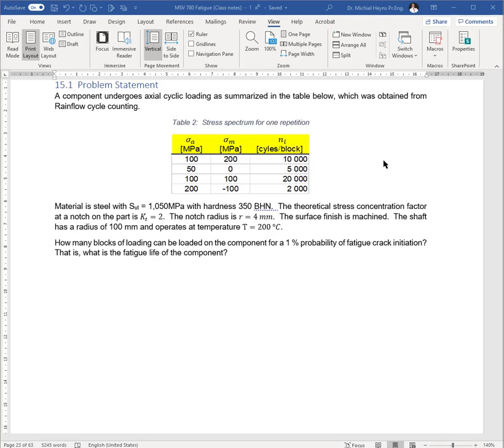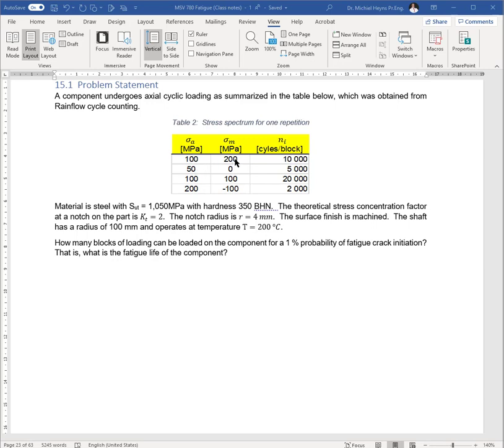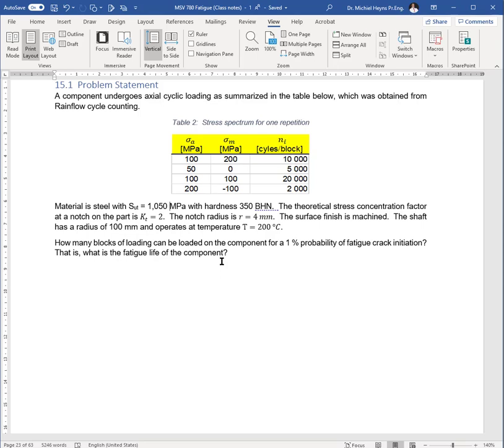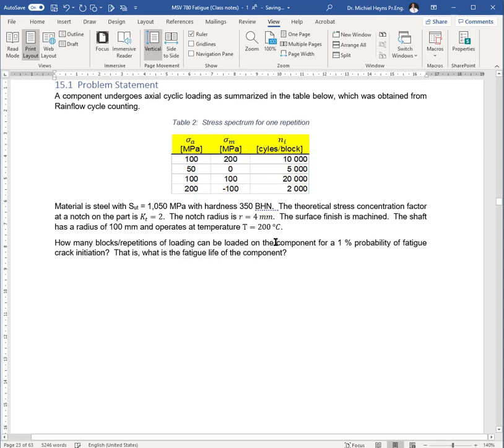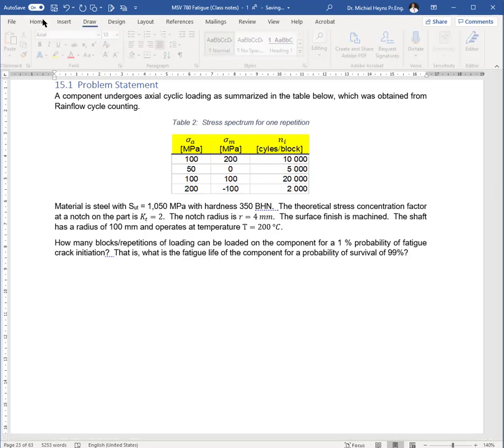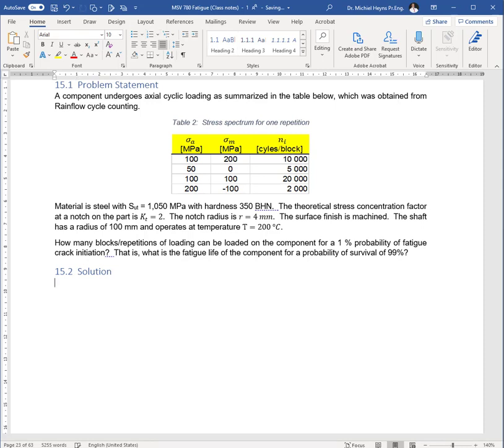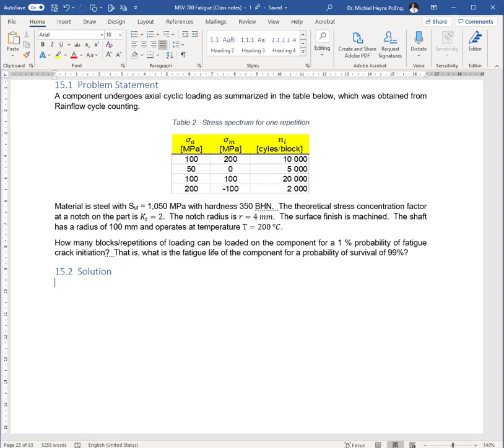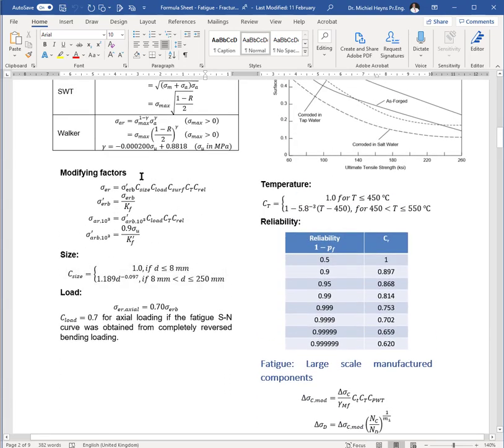Stress-life Example 2020-04-22 Video 1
Stress-life Example.